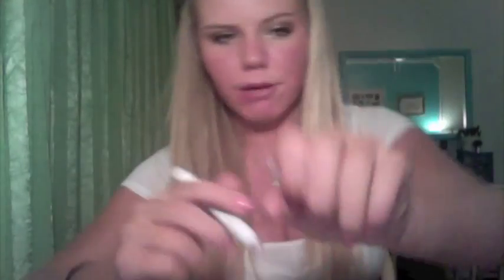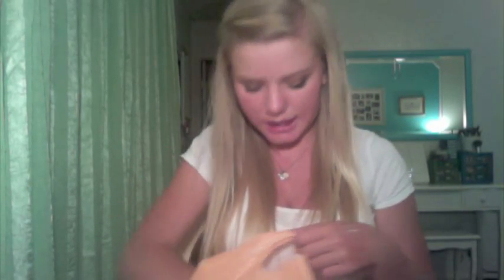Haul: Ulta and B&BW!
I hope you guys enjoy! leave requests down in the comments!

what i got! ulta:
opi nail polishes in "do you lilac it?" "melon of troy" and "got a date to-knight"
nyx white eyliner
nyx jumbo eyeshadow pencils in "lavender" and "gold"
nyx lipsticks in "jupiter" "vitamin" and "indian pink"

bath and body works!:
gift set in "sweet pea" (includes body spray, lotion, shower gel and loofah!)
perfume in "sweet pea"
anti bacterial deep cleansing soap in "fresh picked watermelon"

ftc: everything was purchased by me unless stated otherwise